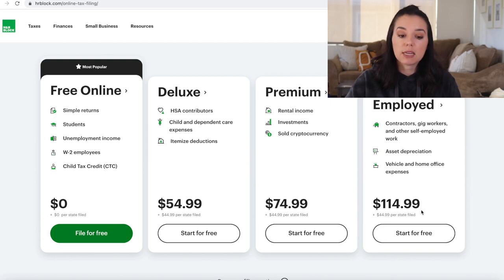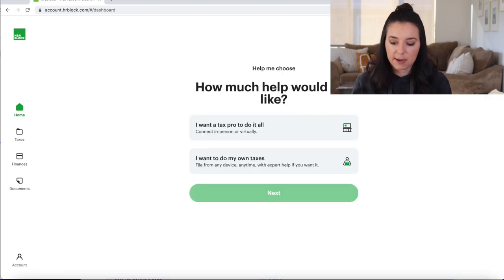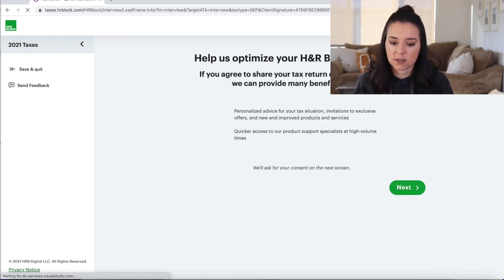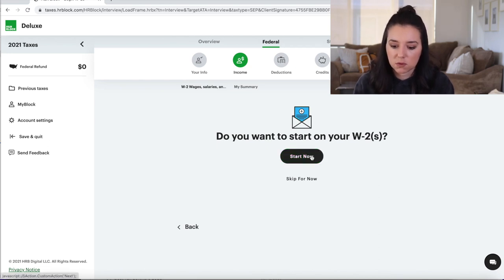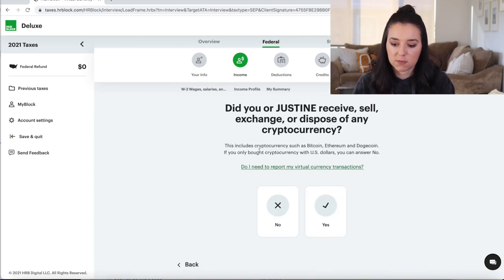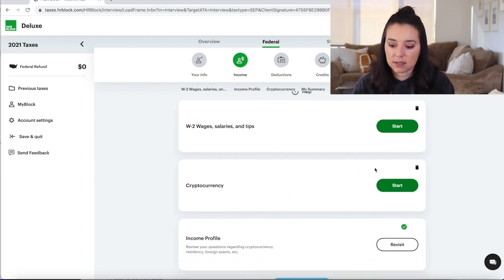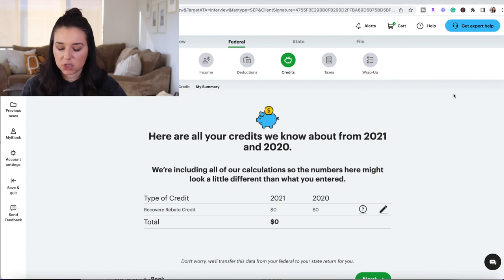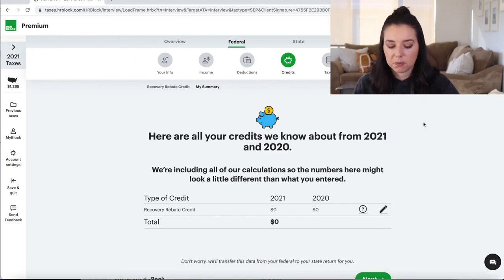H&R Block Tax Software Review 2023 | Pros and Cons + Walkthrough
In this H&R Block Online Tax Software review 2023, we're breaking down whether you should use H&R Block Online this year and whether it's worth the price.

Try H&R Block Tax software here (and only pay when you file)

Chapters
0:00 - H&R Block Tax Software
1:00 - Is it free?
1:42 - H&R Block pricing
3:19 - What’s new in 2023
4:34 - Walkthrough of H&R Block 2023 software
8:05 - Multiple ways to upload W2
8:57 - Cryptocurrency reporting
11:04 - Deductions
14:02 - Credits
16:03 - Tax pro chat feature
19:03 - Is H&R Block worth it?

Here's what we're talking about in this video:

▶︎ H&R Block Online 2023 Pricing Plans

▶︎ H&R Block Tax Software Updates And Changes

▶︎ A Walkthrough of H&R Block Online 2023

▶︎ Do We Recommend H&R Block And Other Tax Software Options?